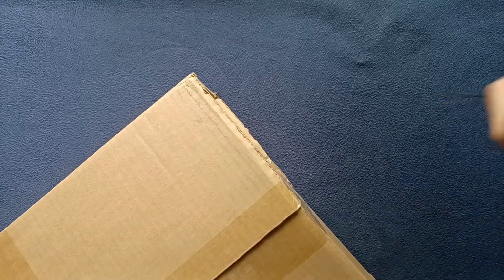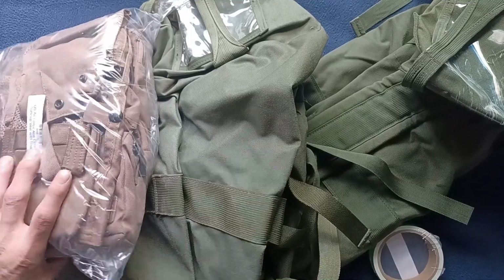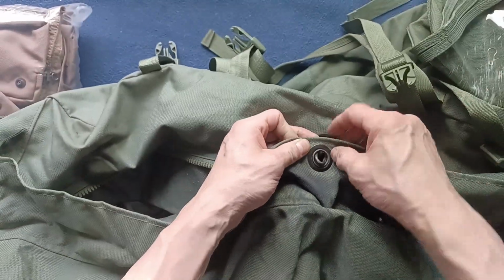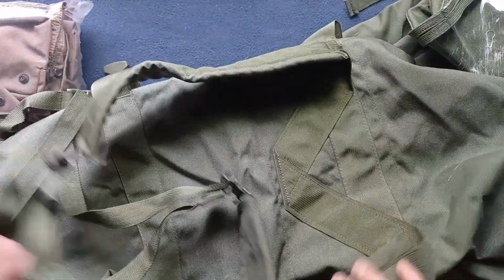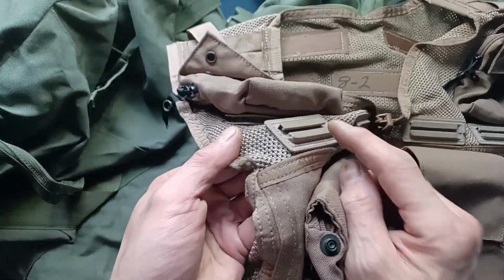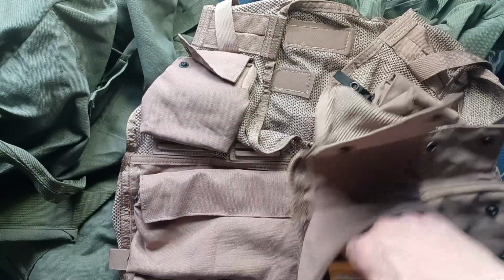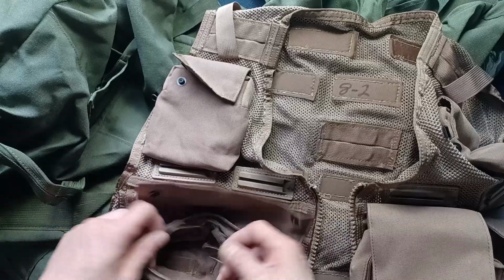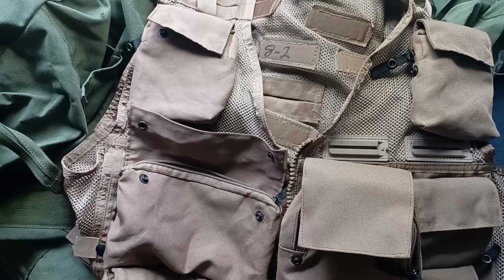UNBOXING 207: Army Navy Outdoors. US Enhanced Duffle Bags, Air Force Survival Vest with Snap Track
UNBOXING [207]: another delivery from Army Navy Outdoors.
Military Phosphorescent Luminous Tape,
2 x U.S. Issue Enhanced Nylon Duffle Bag Surplus Grade Grade 2, Used,
US Air Force Ace Combat Pilot Survival Vest with Snap Track.